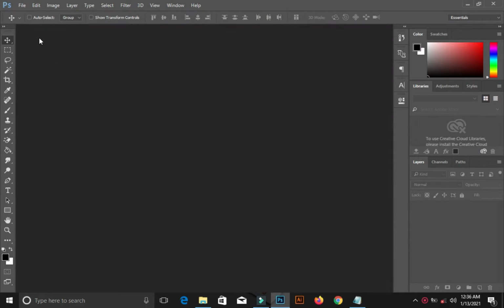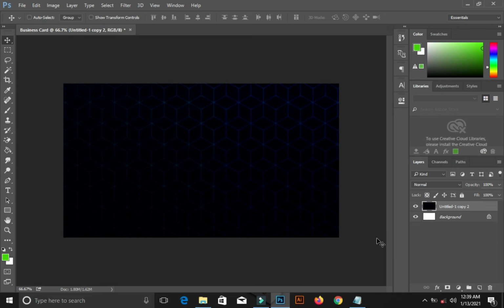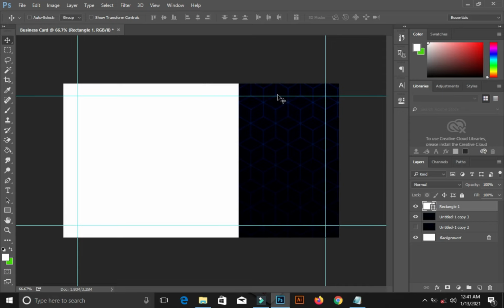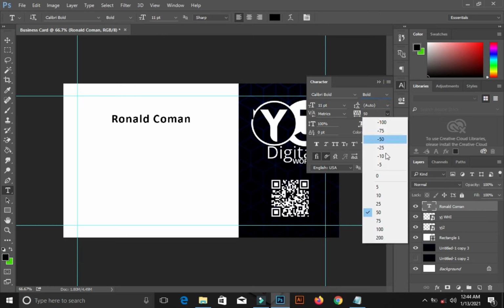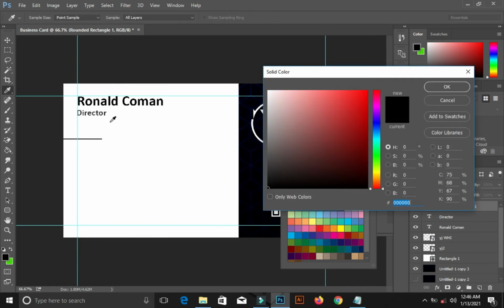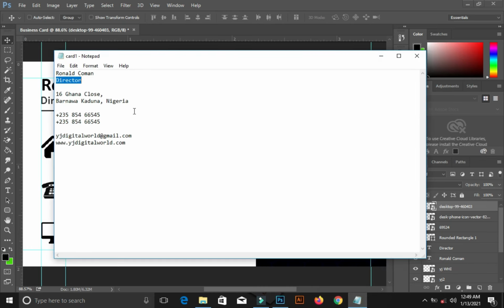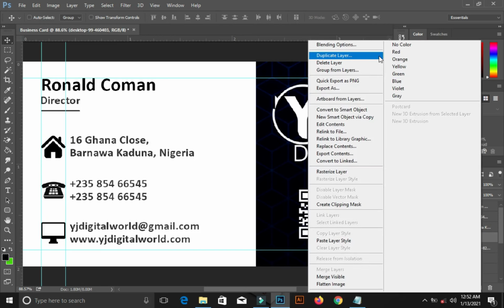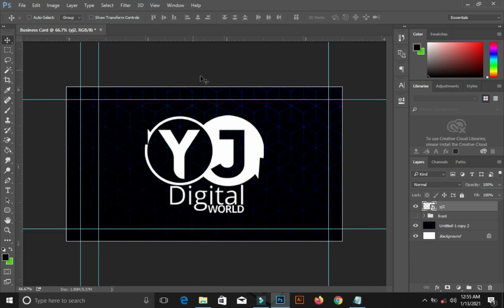How To Design A Business Card In Photoshop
On this tutorial i will be putting you through on the process involve in creating a business card like the above.